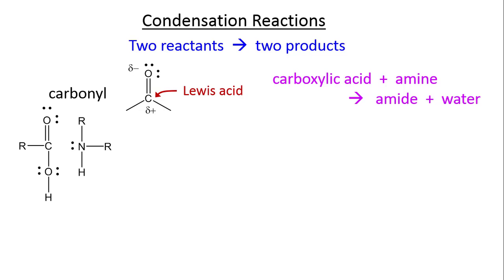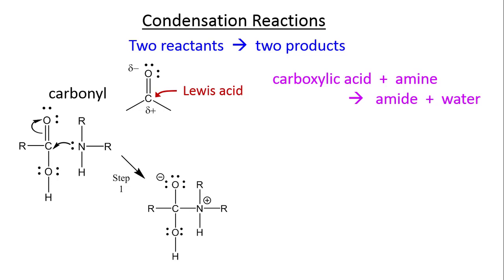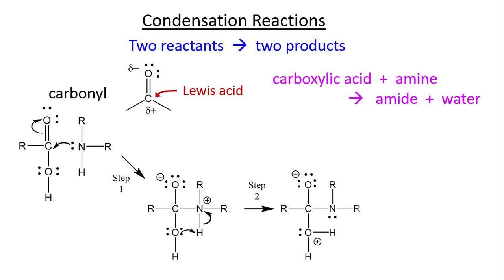39e - Condensation Reactions